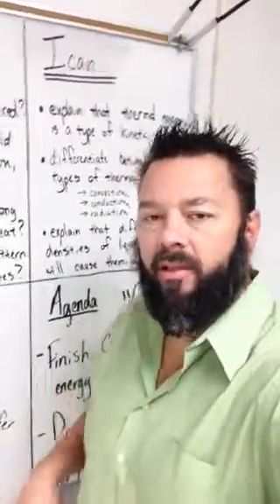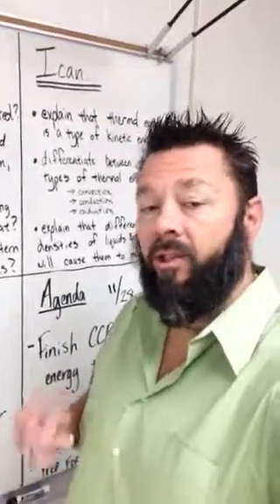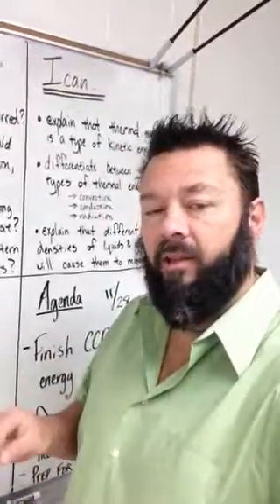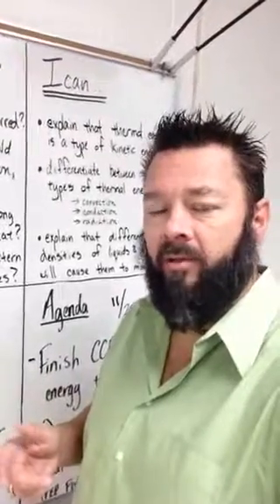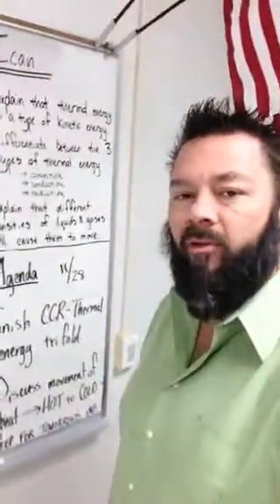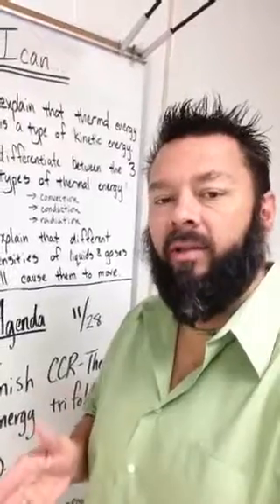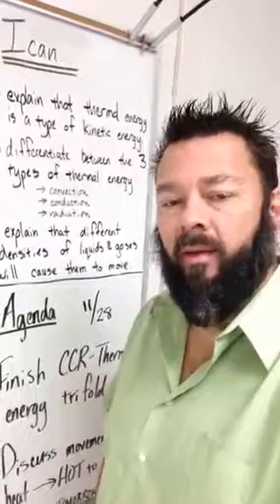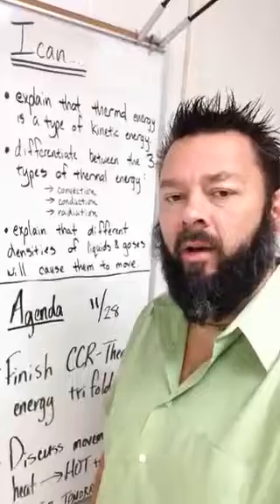Agenda Nov 28